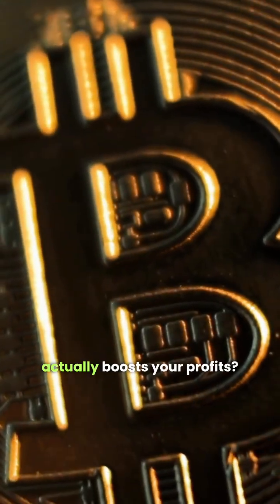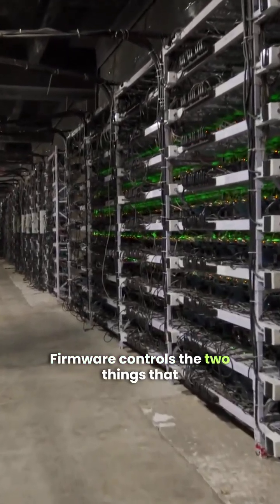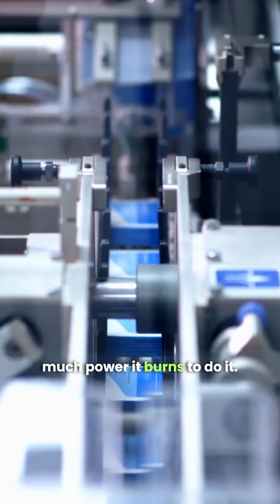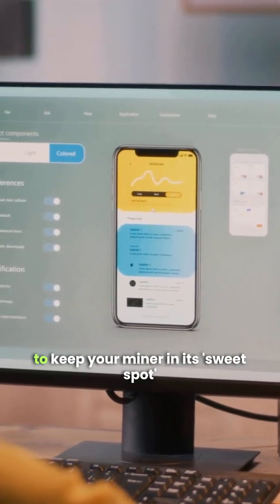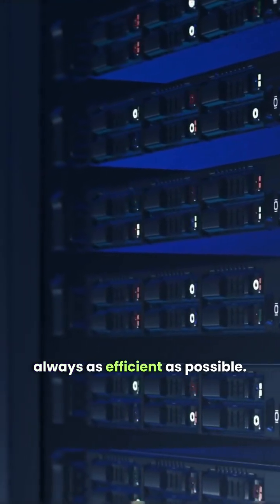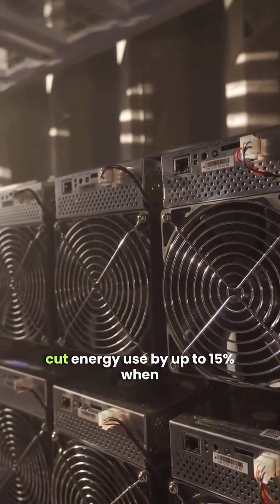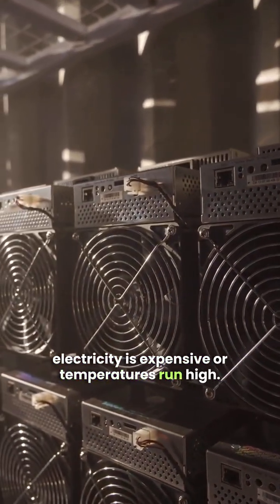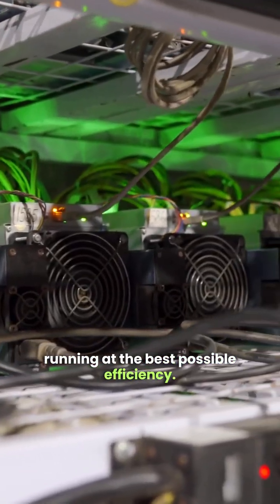Maximize Mining Profits with Firmware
What exactly is mining firmware — and why does it matter so much for Bitcoin miners? ⚙️

In this video, we break down what firmware does, how it controls your ASICs, and why it’s one of the biggest hidden factors behind mining efficiency and profitability.

Follow BitFuFu for more Bitcoin mining insights and technology deep dives：
Twitter 👉 @BitFuFuOfficial